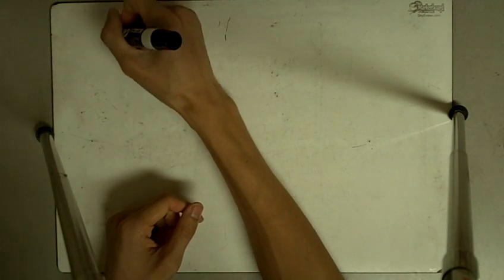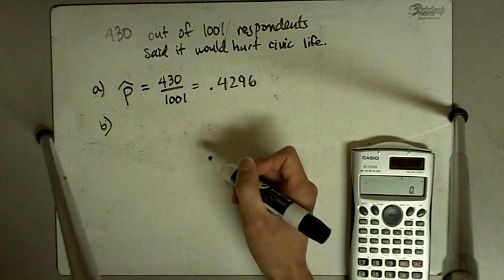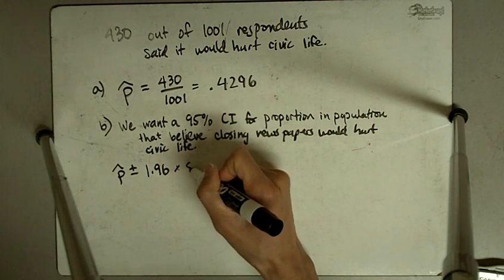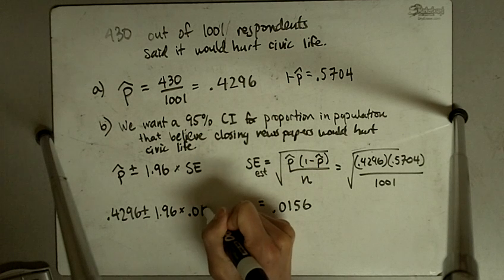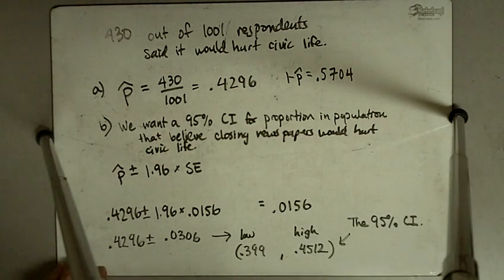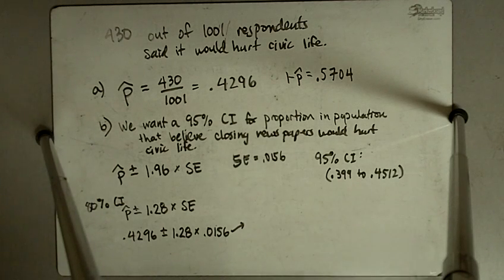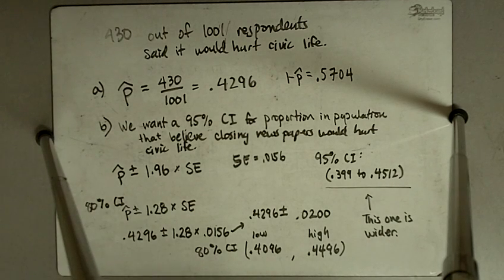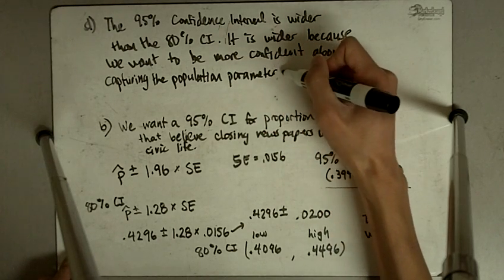Stat XL 10 HW Solution Exercise 7 59